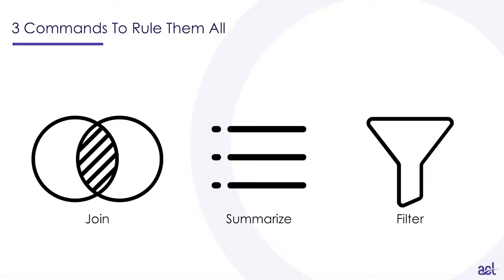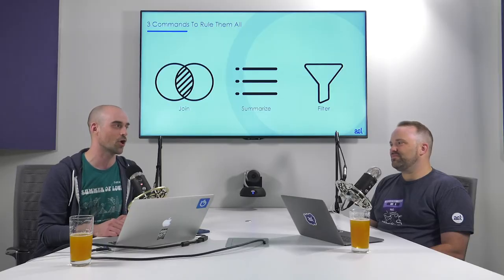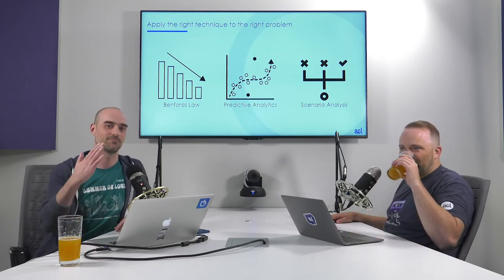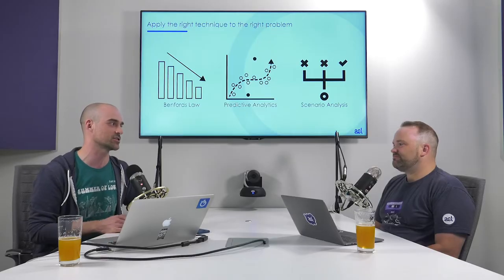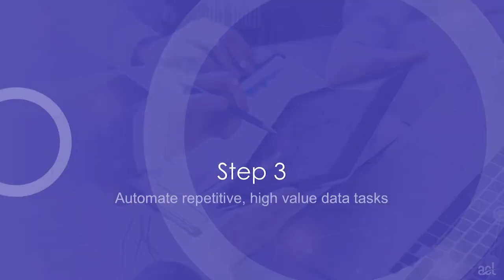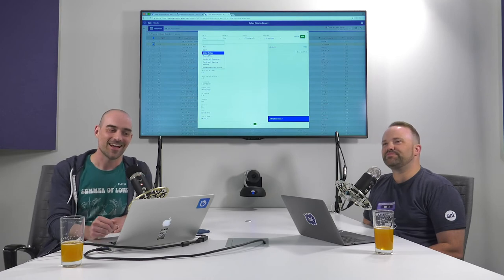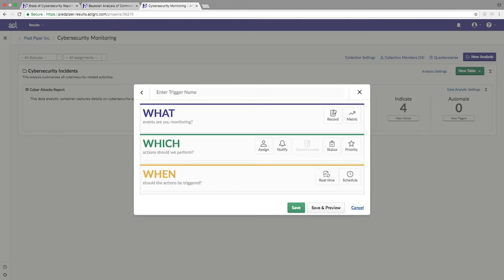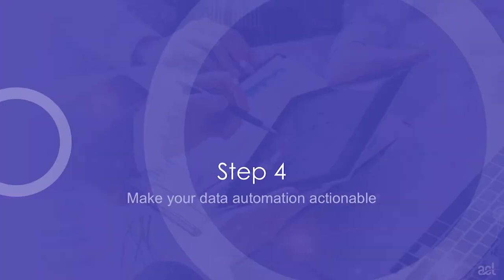5 Easy Steps to Getting Started with Data Analytics and Automation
This week on  Office Hours, hosts Dan Zitting and Kevin Legere summarize Kevin's experiences as a data analytics consultant to audit and compliance teams who are just getting started with an analytics program. Kevin distills the what he found are really the five key steps to getting off the ground and building your first "data robots". These worked at Fortune 500 company's and the US Federal Government, hopefully they work for you if you are just diving into "data-powering" your team or function!

ABOUT SERIES
Office Hours is a work of passion to share strategies, technology ideas, and real-world stories that inspire governance, risk management, compliance, and audit professionals to live their biggest impact! Our channel is dedicated to delivering the best stories and strategies in developing GRC programs we've seen across 7,000 organizations in 140 countries around the world. In every episode we'll drill down on a topic that can help you level up - risk management, compliance automation, data analytics, next-generation auditing, robotic process automation, artificial intelligence, etc.

ACL is a Gartner and Forrester recognized technology platform for Enterprise GRC and Integrated Risk Management. Dan & Kevin run the teams that design and build that platform.